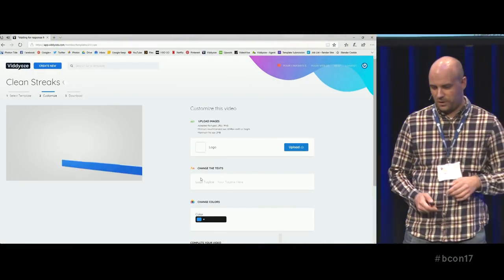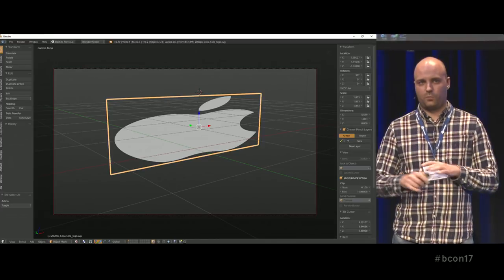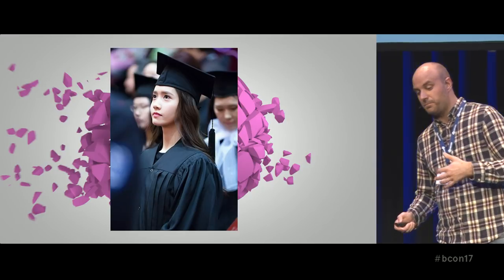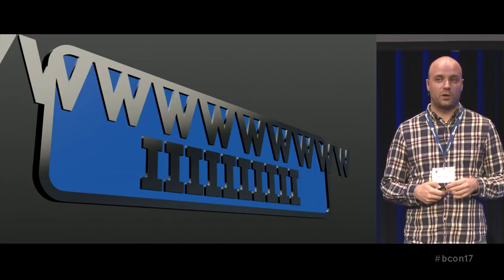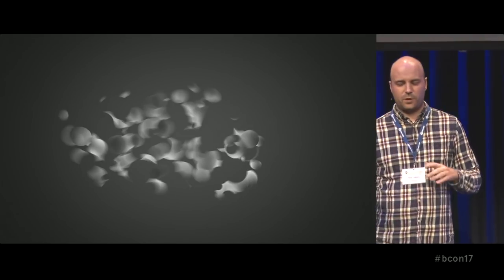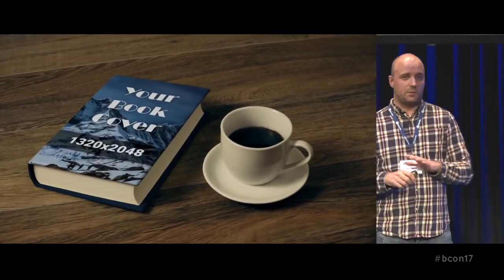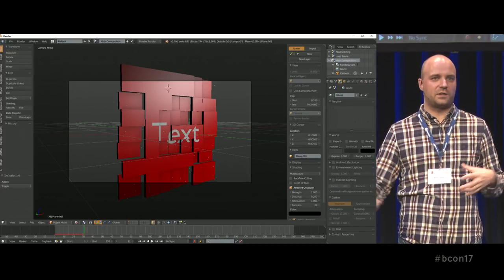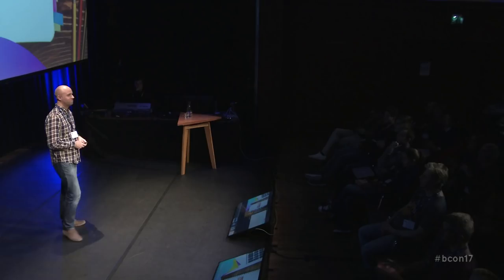Automating Motion Graphics with Blender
by Relja Trajković at Blender Conference 2017